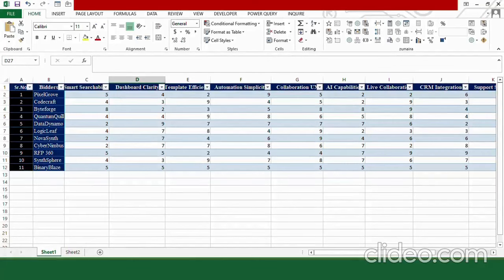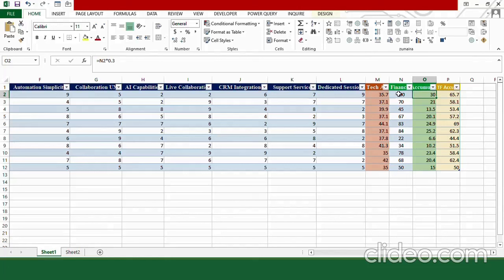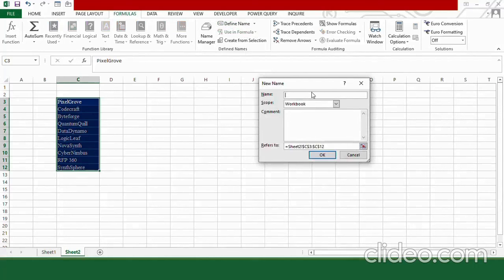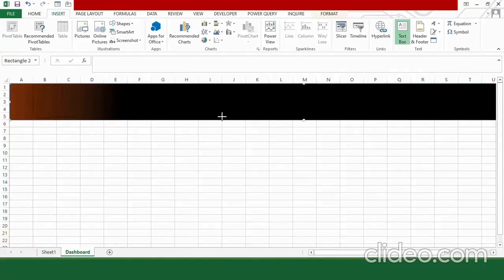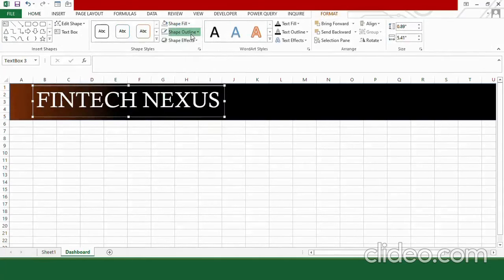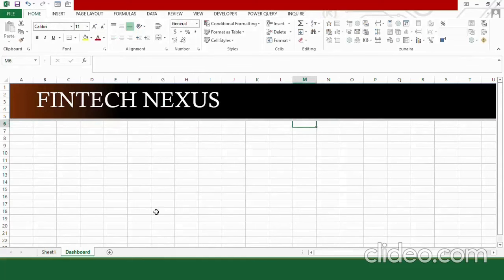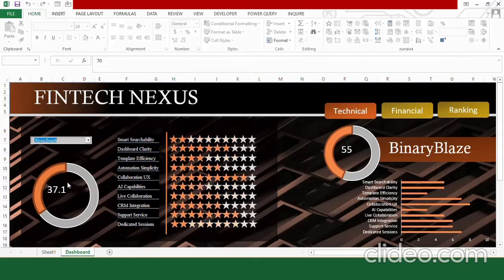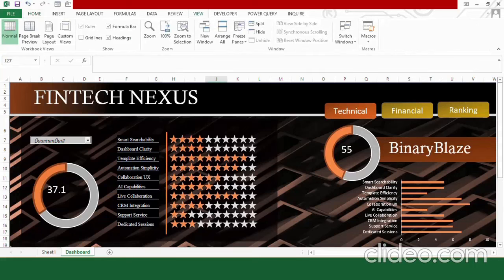Creative Dashboard in Excel | excel tutorial | excel tutoring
excel dashboard
dashboard in excel
excel interactive dashboards
excel tricks
excel tips
advanced excel
how to make dashboard in excel
interactive dashboard in excel
excel tricks and hacks
excel formulas and functions
excel tutoring
excel world
easy excel
excel dashboard
dashboard in excel
excel tricks
excel tips
advanced excel
excel tutoring
excel world
easy excel
excel dashboards and reports
excel youtube channel
best excel channel
excel for freshers
excel tutoring 2024
excel tutoring 2023
excel dashboard
dashboard excel
excel dashboard design
excel dashboard tutorial
dashboard in excel
interactive excel dashboard
excel
dynamic excel dashboard
excel dashboards
dashboard
excel dashboard for beginners
excel dynamic dashboard
interactive dashboard
youtube dashboard
yt dashboard
excel dashboard steps
excel dashboard in 15 minutes
dashboards
dashboard design
excel interactive dashboard
make an excel dashboard in 20 minutes
how to create a dashboard in excel
creating a dashboard in excel